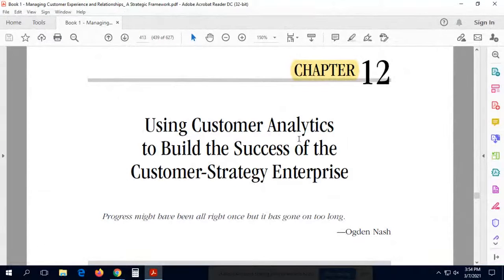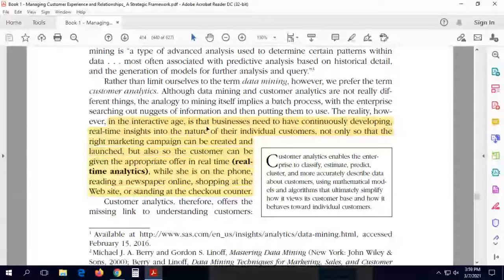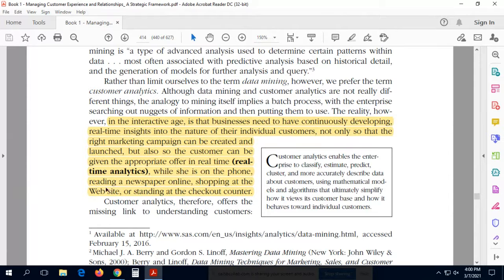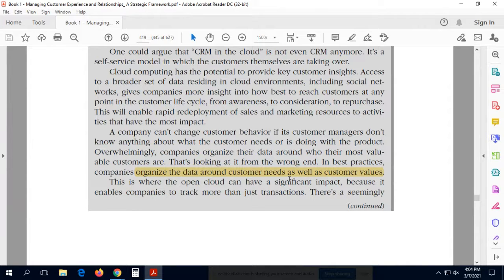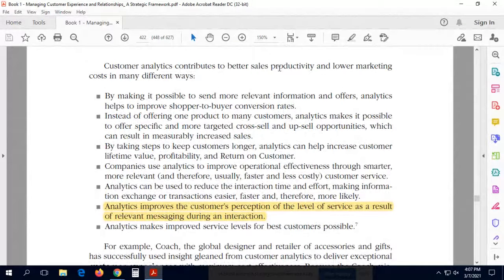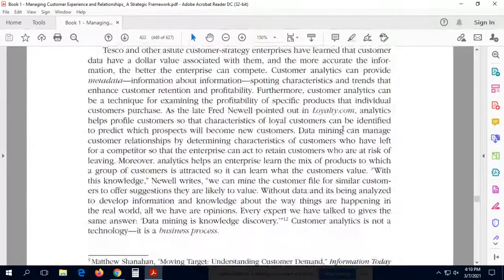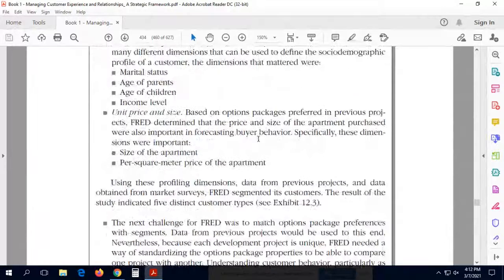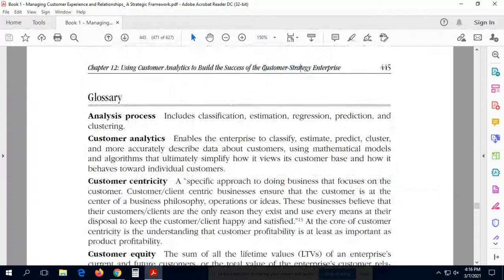Customer-Strategy Enterprise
Ch 12: Using Customer Analytics to Build the Success of the Customer-Strategy Enterprise
Book: Managing Customer Experience and Relationships: A Strategic Framework, 3rd edition
Author:  Don Peppers, and Martha Rogers